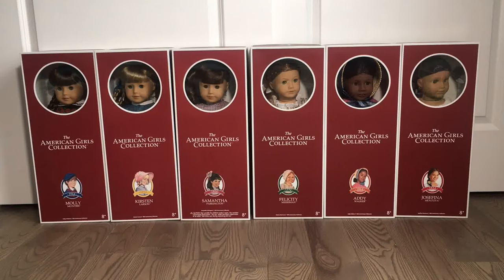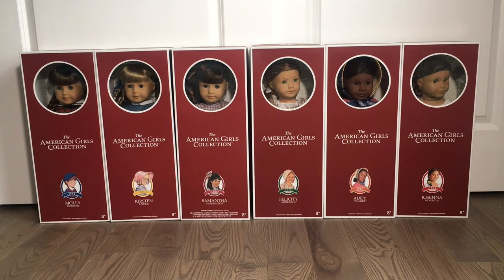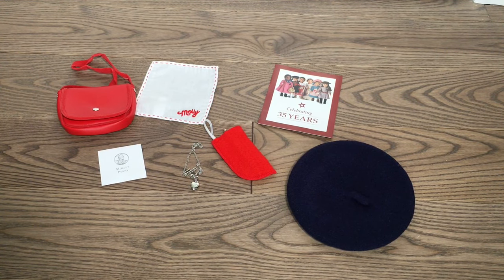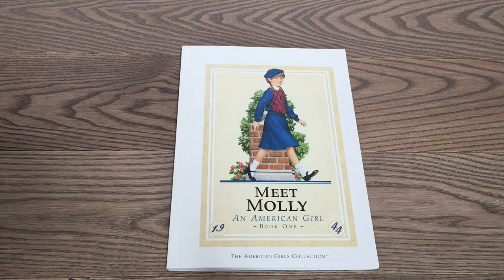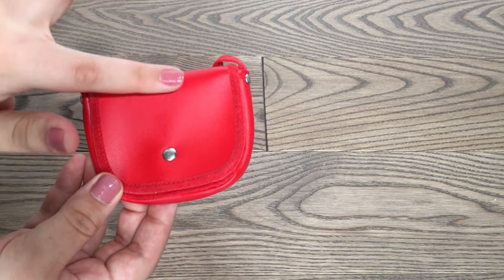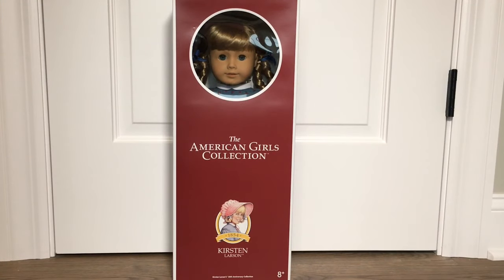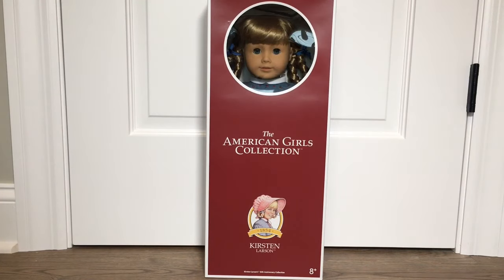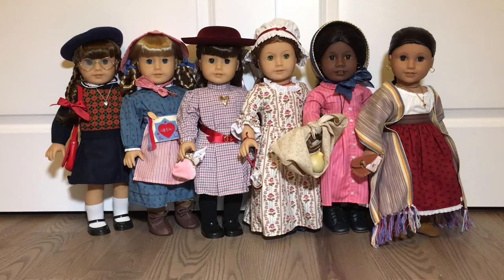American Girl 35th Anniversary Historical Dolls Unboxing!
In today's video I am unboxing all 6 new 35th anniversary historical AG dolls. This includes Molly McIntire, Samantha Parkington, Kirsten Larson, Felicity Merriman, Addy Walker, and Josefina Montoya.

Time Stamps:
0:00-1:45 Intro
1:46-9:49 Molly Unboxing
9:50-14:00 Kirsten Unboxing
14:01-18:27 Samantha Unboxing
18:28-22:47 Felicity Unboxing
22:48-27:08 Addy Unboxing
27:09-31:17 Josefina Unboxing
31:18-32:35 Outro

BiggestAGFanEVER
Manhattan, IL 60442

Link to AGTube Podcast Collab Channel!